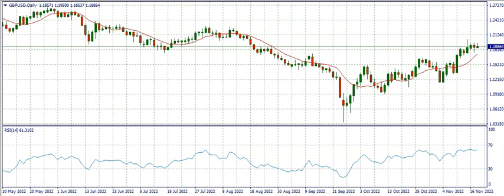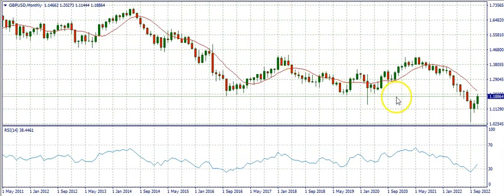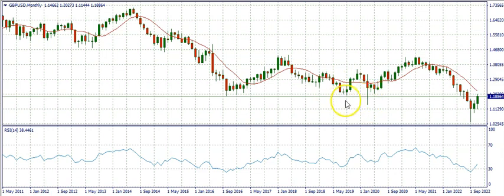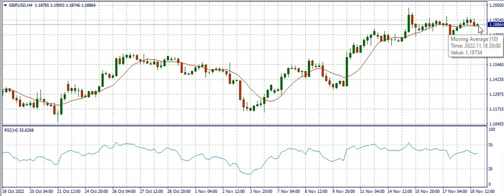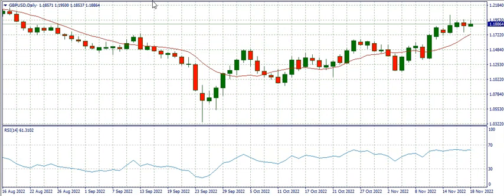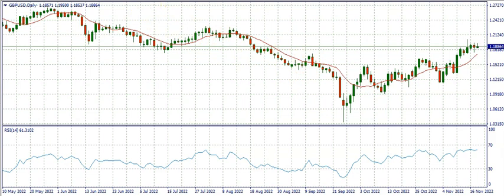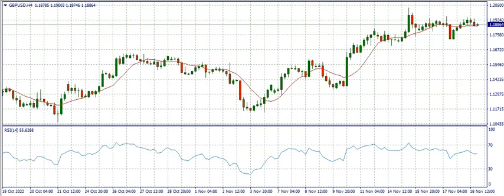GBPUSD ANALYSIS NOVEMBER 20 - 25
GBPUSD Analysis. Market Forecast for GBPUSD.

To get a copy of the book TRADING WITHOUT TEARS,